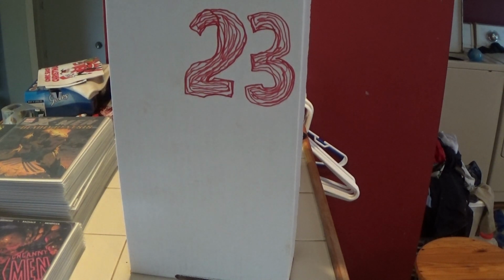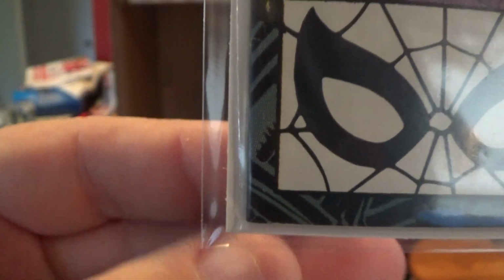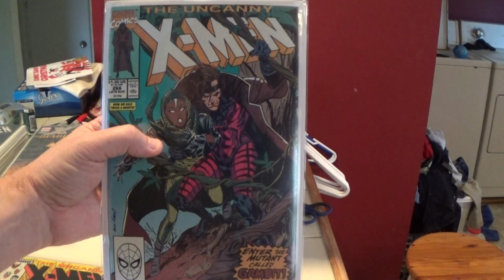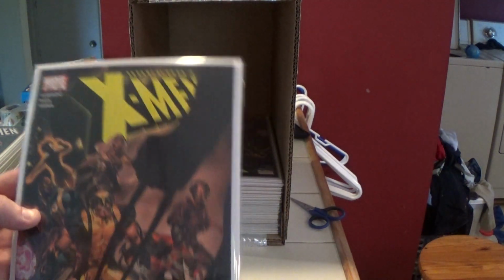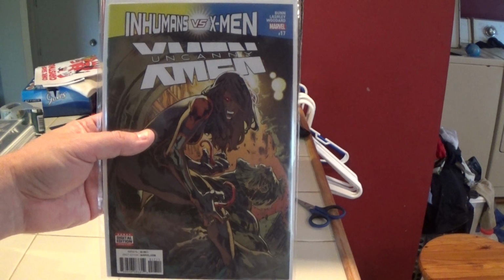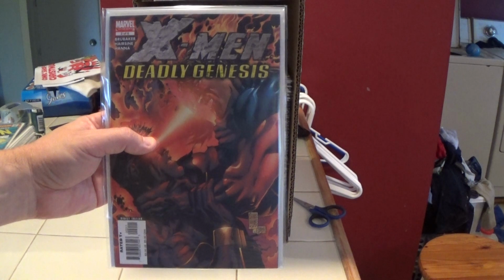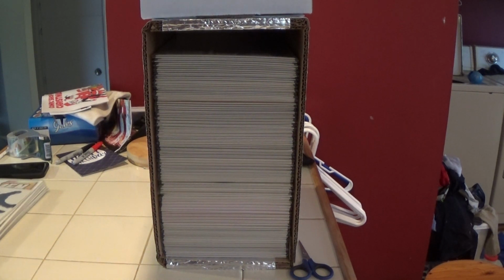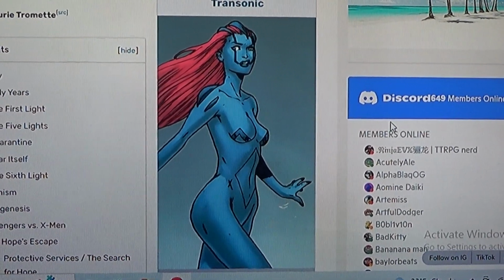Box 23 - Comic Book Collection Documentation Video - X-Men, X-Men and more X-Men!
Keys-
X-Men # 467 1:07
X-Men # 248 x2 5:08, 7:17
X-Men # 282 6:59
X-Men # 266 10:06
X-Men # 244 13:28
X-Men # 135 16:40
Giant Size X-Men #1 Facsimile Edition 25:13
X-Men # 526 Newsstand Edition 32:56
X-Men Deadly Genesis #1 VAR 37:13
X-Men Deadly Genesis #1 VAR 37:27
X-Men Deadly Genesis #1 37:41
X-Men # 101 38:10
X-Men # 283 44:15